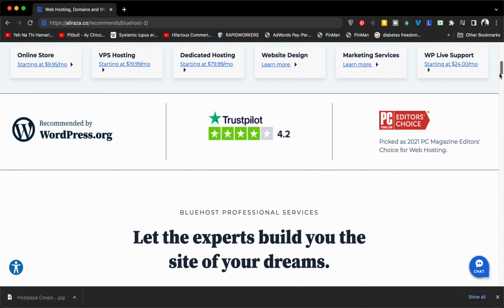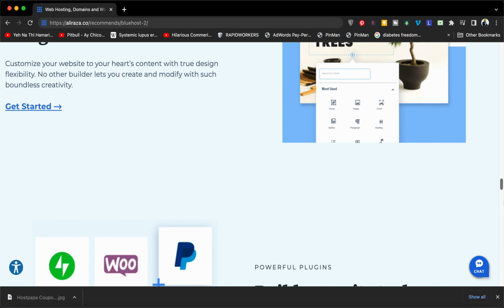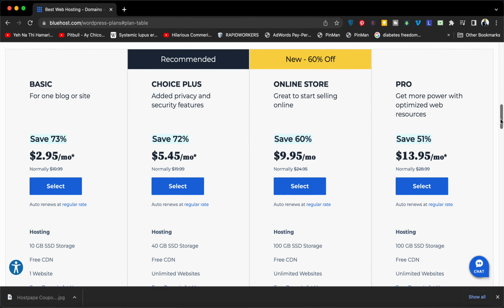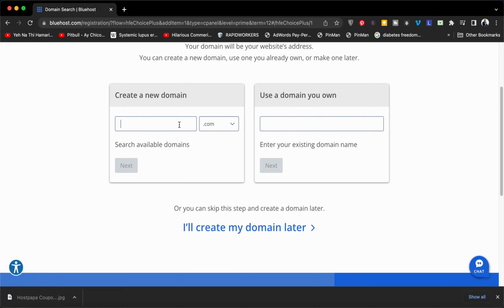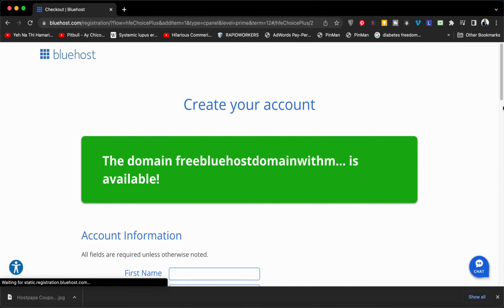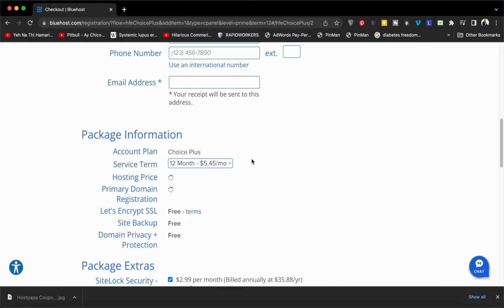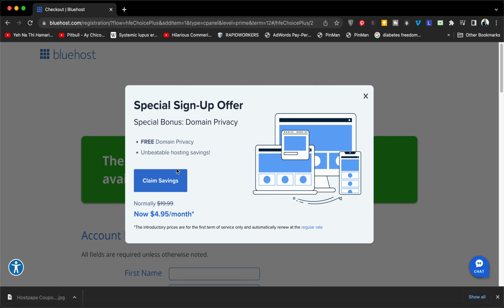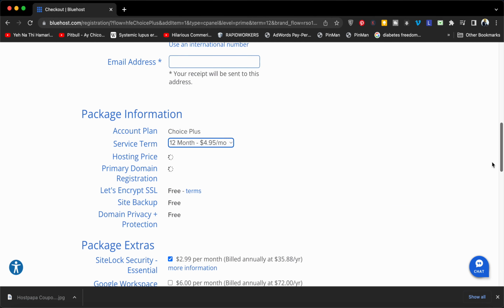Bluehost Coupon Code 72% OFF 🔥🔥🔥 - Promo & Discount Code - 👉 100% Working and Tested ✅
✅ 👉 Get BLUEHOST SAVE 72% off!

Welcome to our YouTube video about the Bluehost promo coupon discount code. In this video, we will be discussing the various discounts and offers that Bluehost provides to its customers.

Bluehost is a well-known web hosting company that offers affordable web hosting services to individuals and businesses. They are one of the best hosting companies available in the market, with over 2 million websites being hosted on their platform.

One of the main reasons for Bluehost's popularity is their promotional coupon codes. These coupon codes offer significant discounts on their hosting plans, making them even more affordable for customers.

In this video, we will be discussing the various Bluehost coupon codes available, the benefits of using them, and how to apply them while purchasing a hosting plan.

Types of Bluehost Promo Coupon Discount Codes:

Bluehost offers various types of coupon codes to their customers. Some of the popular ones include:

Discount Coupon Code: This type of coupon code offers a flat discount on the total hosting bill amount. For instance, if the coupon code offers a 50% discount, the customer can save up to 50% on the total amount.

Free Domain Coupon Code: Bluehost offers a free domain name to customers who purchase their hosting plan using this coupon code. This offer is valid only for the first year of hosting.

Free SSL Coupon Code: SSL (Secure Sockets Layer) is an essential security feature that protects websites from cyber threats. Bluehost offers a free SSL certificate to customers who purchase their hosting plan using this coupon code.

Seasonal Coupon Code: Bluehost offers seasonal discounts to its customers during holidays and special occasions such as Black Friday, Cyber Monday, Christmas, and New Year.

Benefits of using Bluehost Promo Coupon Discount Codes:

Savings: The primary benefit of using Bluehost coupon codes is the savings they offer. The discounts can range from 10% to 70%, depending on the type of coupon code.

Freebies: Some coupon codes offer freebies such as a free domain name or SSL certificate. These freebies can help customers save money on additional expenses.

Trial Period: Some coupon codes also offer a trial period where customers can try out Bluehost's services before committing to a long-term contract.

Better Value for Money: The discounts offered through coupon codes make Bluehost's hosting plans even more affordable. Customers can get more value for their money by using these coupon codes.

How to apply Bluehost Promo Coupon Discount Codes:

Applying Bluehost promo coupon codes is a straightforward process. Here are the steps you need to follow:

Visit Bluehost's website and select the hosting plan you want to purchase.

Click on the "Get Started" button to proceed to the checkout page.

Enter your domain name or select a new one.

Enter your account information and select the hosting package that suits your needs.

Scroll down to the "Add-ons" section and select the coupon code you want to use.

Enter the coupon code in the "Enter Coupon Code" field and click on "Apply."

Review your order details and click on "Submit Order" to complete the purchase.

Conclusion:

In conclusion, Bluehost promo coupon codes offer significant discounts and benefits to customers. Using these coupon codes can help customers save money, get freebies, and get a better value for their money. The process of applying these coupon codes is easy and straightforward. So, if you are planning to purchase a hosting plan from Bluehost, be sure to check out the various coupon codes available to get the best deal.